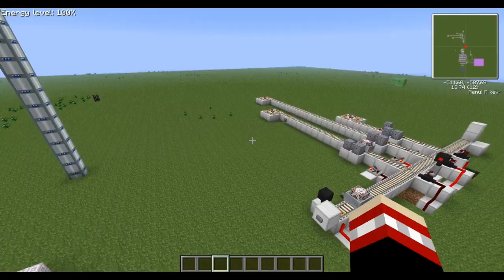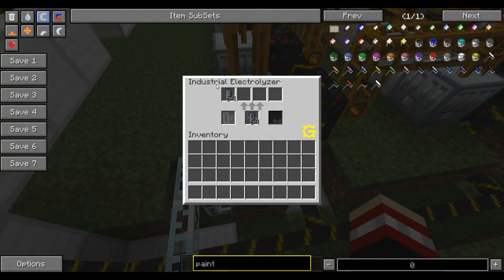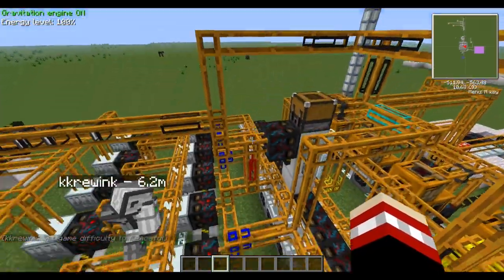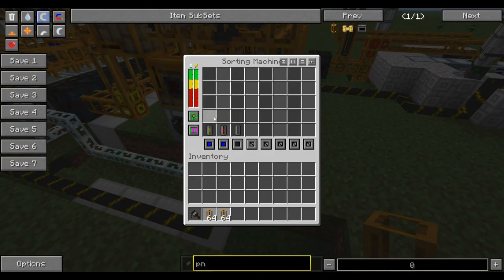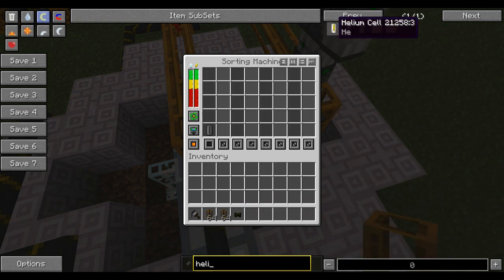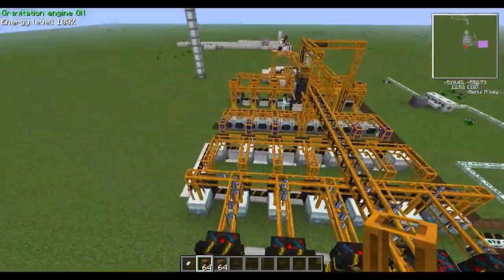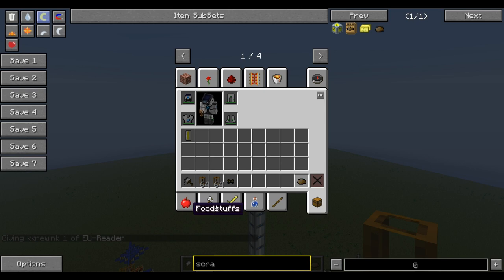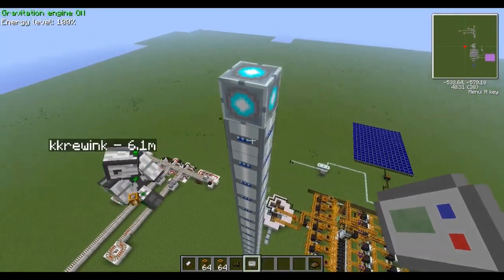FTB - Self Sustaining Fusion Reactor! ~33,000 eu/t!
Map is Mindcrack FTB pack.